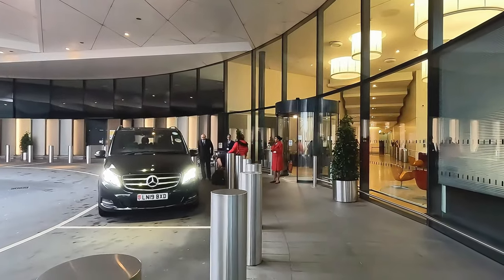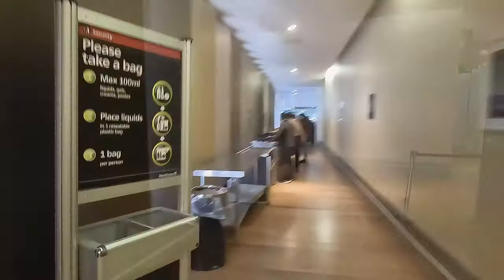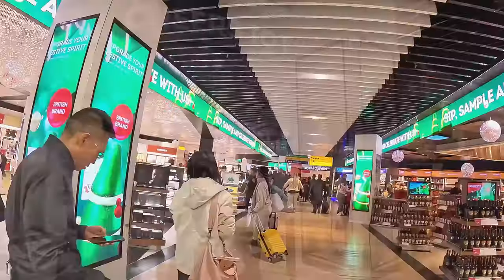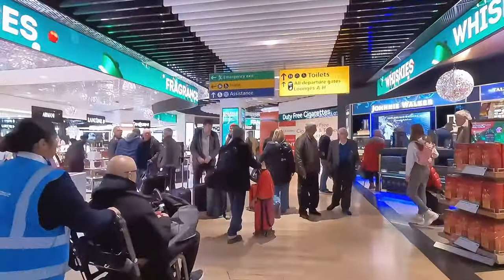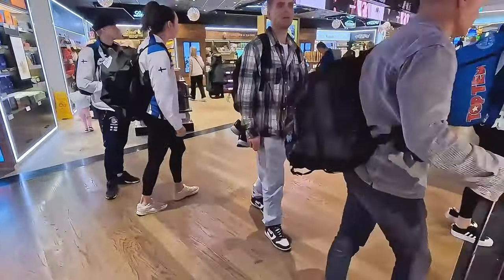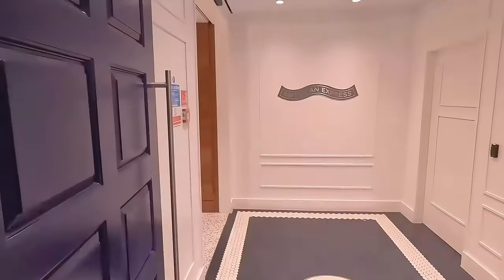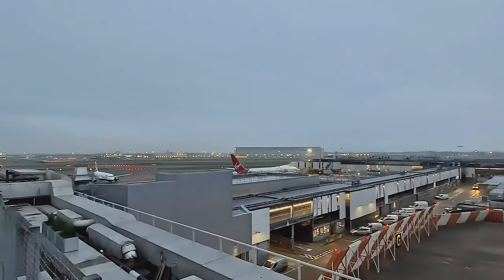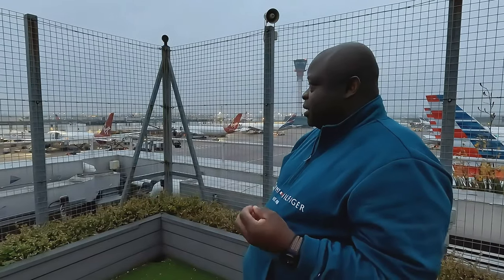Virgin Atlantic UPPER CLASS experience London to Washington DC & Virgin Clubhouse.